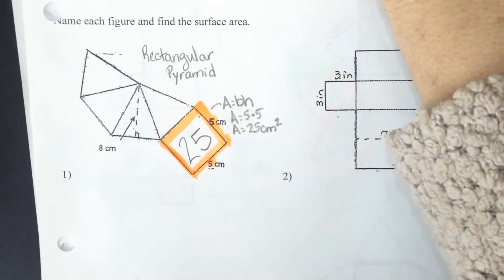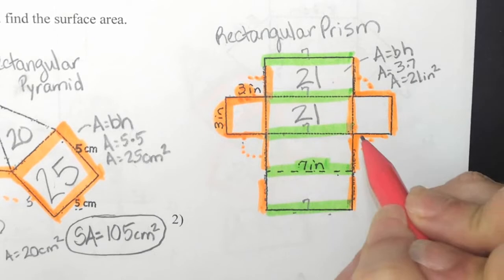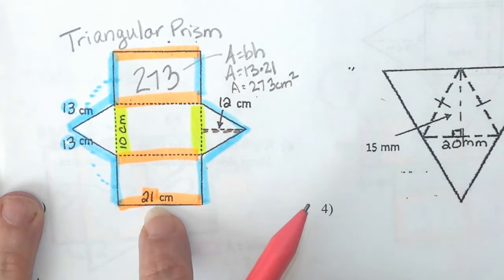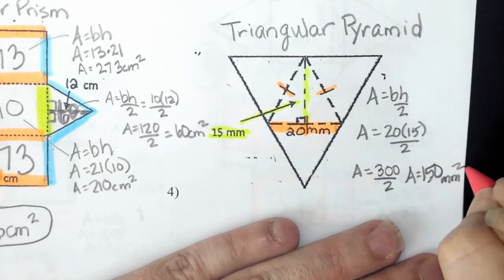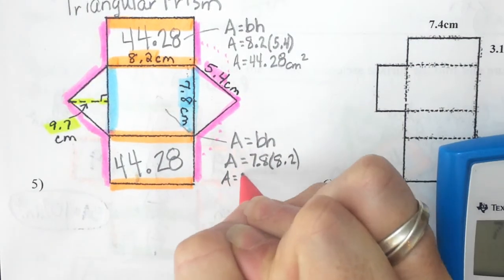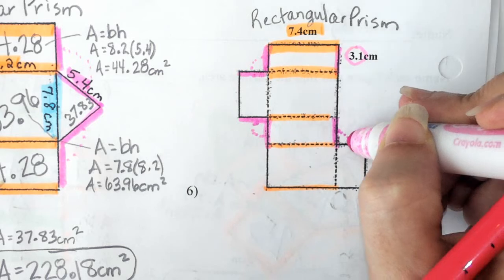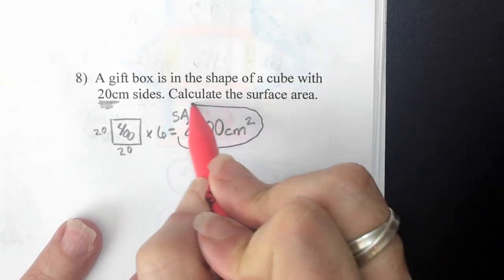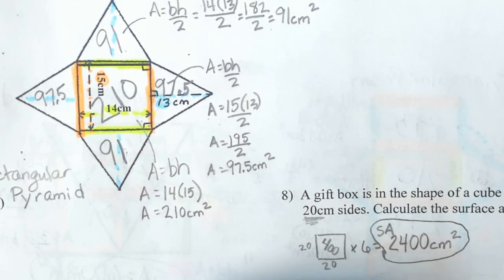1 28 20 Surface Area WS